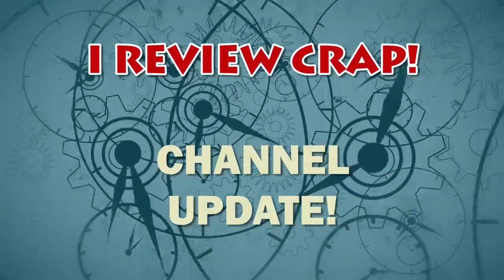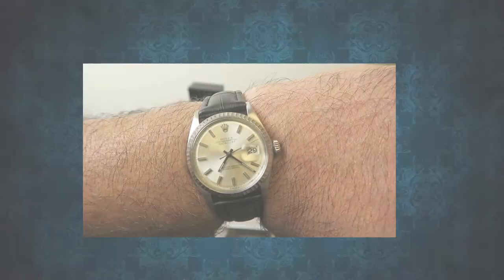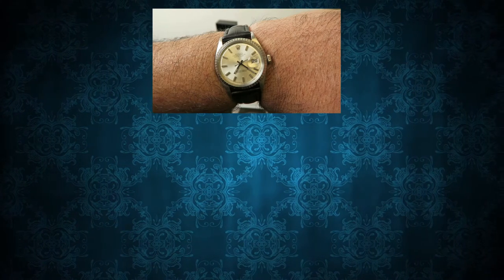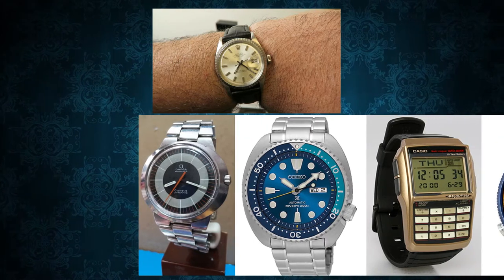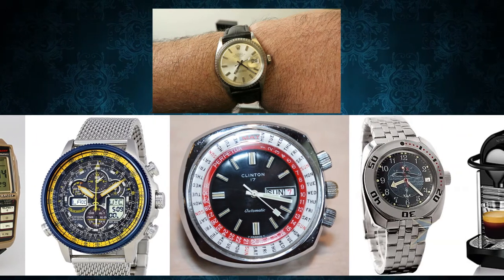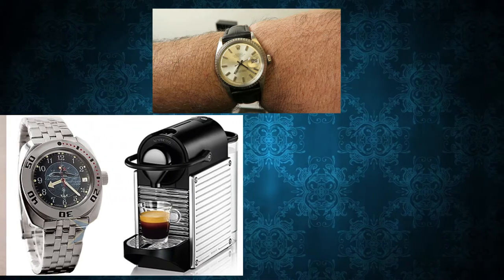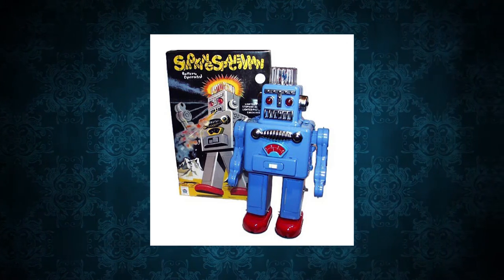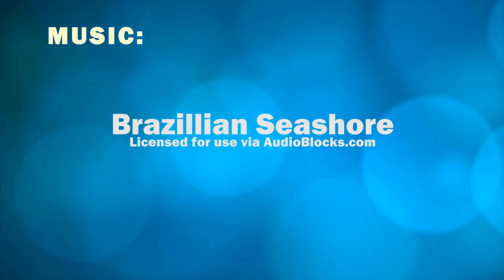Where did the Rolex money go? (Channel update!)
So did all the sale of the Rolex from Watchgang get spent on hookers and blow, or did I do something useful with it?  Let me know, you be the judge.